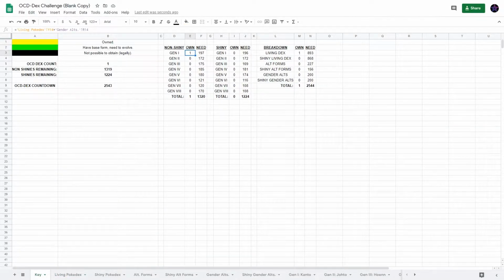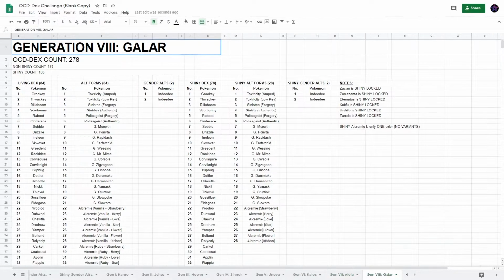EVERYONE'S Favorite Region! | The OCD-Dex Challenge | Generation I Breakdown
In today's video we'll be talking about a few updates to the OCD-Dex Challenge and breaking down how many Pokemon you need to complete the Kanto portion of the Challenge.

The OCD-Dex Challenge is a quest to catch every single possible Pokemon obtainable across all the games. All Pokemon must have your OT Name, you must catch all forms, and all Pokemon must be caught in their Native Region. There are currently 2,544 Pokemon out there, can YOU complete the OCD-Dex?

TIMESTAMPS:
00:00 - Intro
01:02 - OCD-Dex Spreadsheet UPADTES
01:43 - More Info
02:21 - Kanto, Your Favorite Region
02:39 - What's in the OCD-Dex
02:49 - Living Dex
03:23 - Alternate Forms
03:32 - Gender Variants
03:59 - THE MATH!
04:16 - What Games to Play (The Part Where Aedifex Reads His Script)
04:46 - Outro

This video is property of it_Aedifex unless images/audio specified in above description.